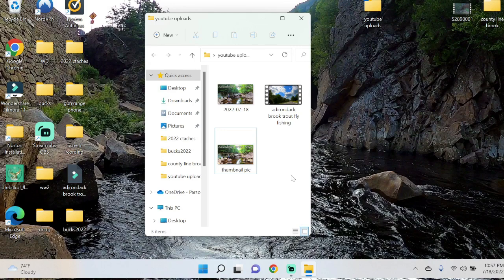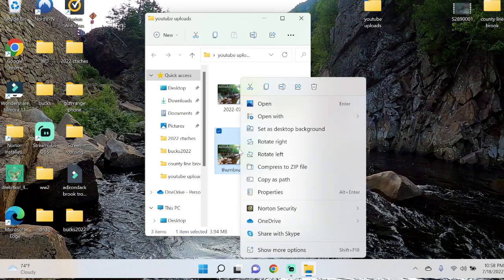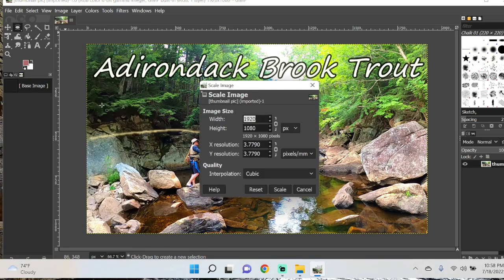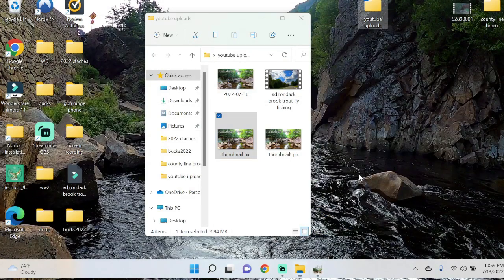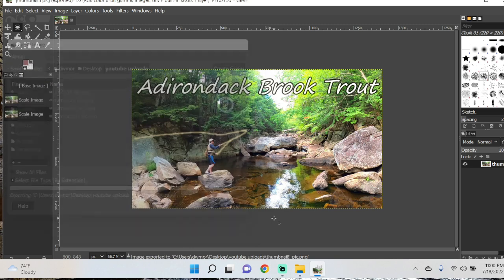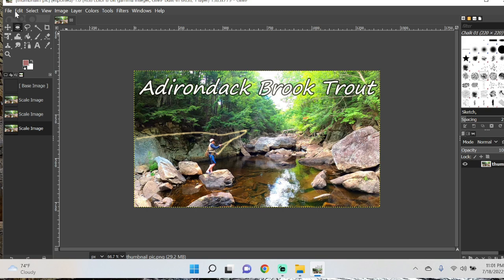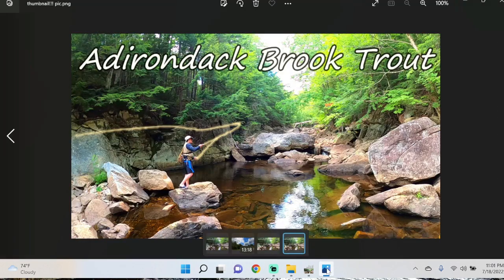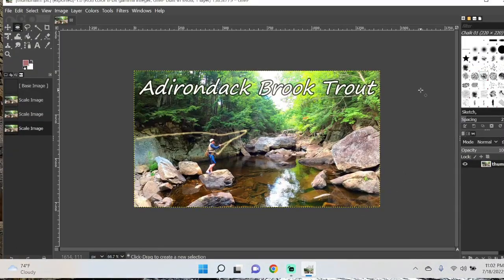Resize Your THUMBNAIL In Minutes | FREE And EASY Solution With GIMP!